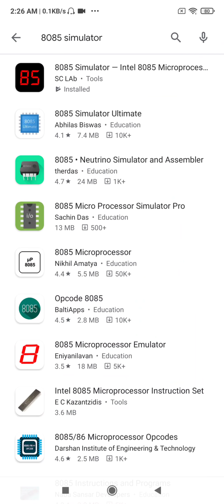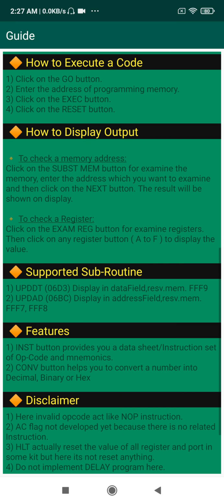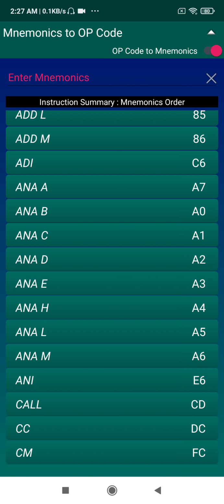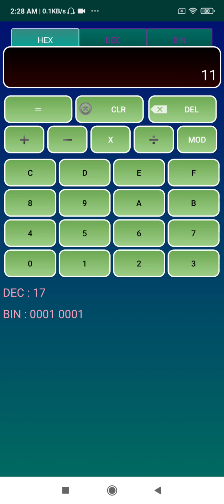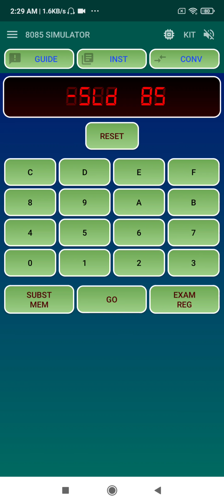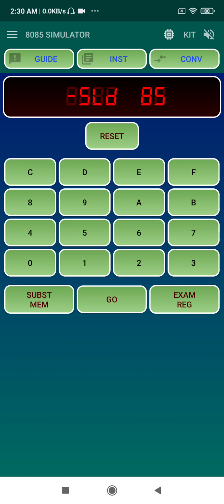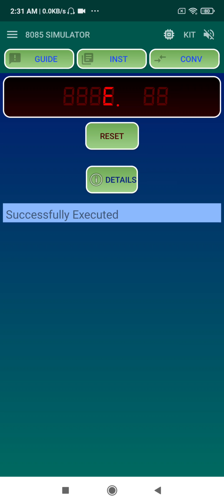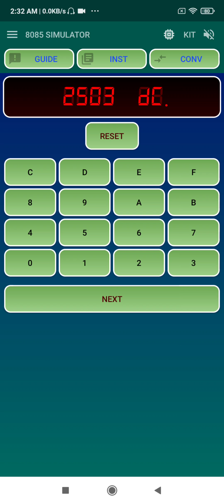SRIST_DETCE_4th Sem_Virtual Lab of MP_How to use 8085 simulator on Android Phone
With the help of this short video one should be able to use 8085 simulator on Android phone.